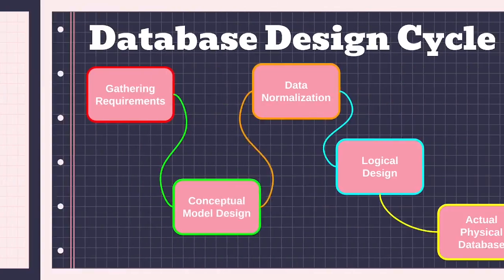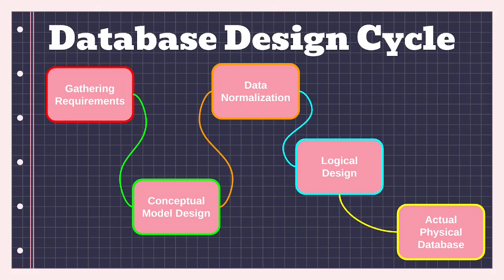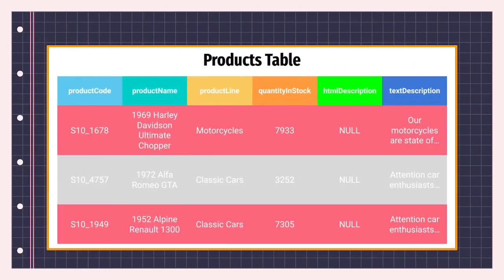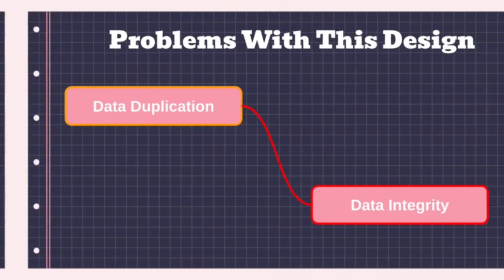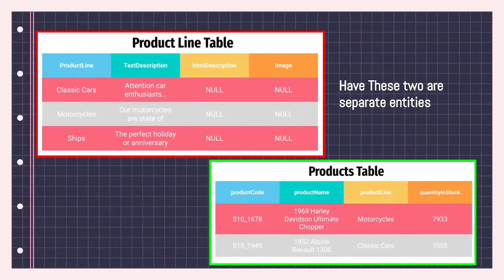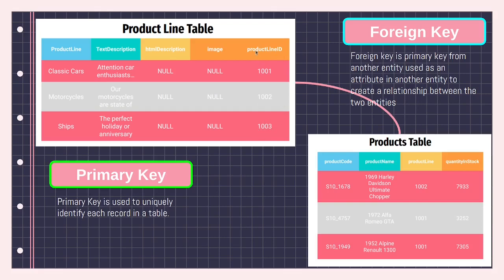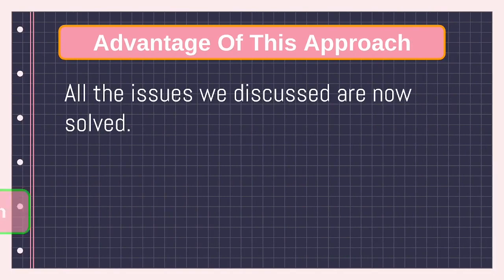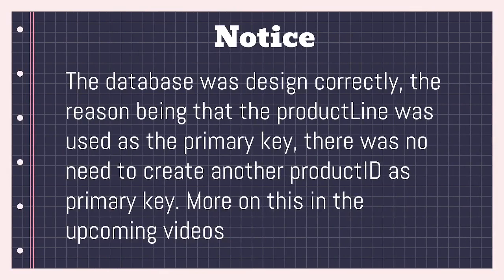Database Design | MySQL Tutorial For Beginners | Full Database Course | pt.19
In this video tutorial, we continue our comprehensive database design course for beginners, focusing on MySQL. This is part 19 of the series, where we dive deeper into the intricacies of designing a well-structured database using MySQL.

We will cover a range of topics in this video, including the normalization process, which is essential to ensure your database is efficient and scalable. We'll also explore how to create and use stored procedures, views, and triggers in MySQL, which can help automate tasks and improve database performance.

Whether you're new to database design or looking to expand your knowledge, this video is packed with valuable insights and practical tips to help you master MySQL. With step-by-step instructions and real-world examples, you'll learn how to design and implement a robust database that meets your business needs.

So if you're ready to take your database design skills to the next level, join us for this exciting MySQL tutorial for beginners.